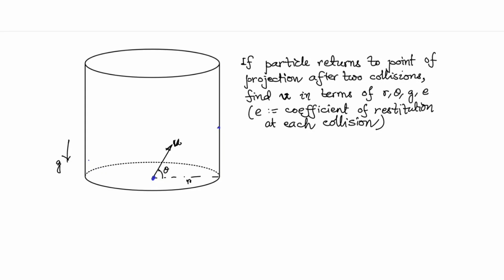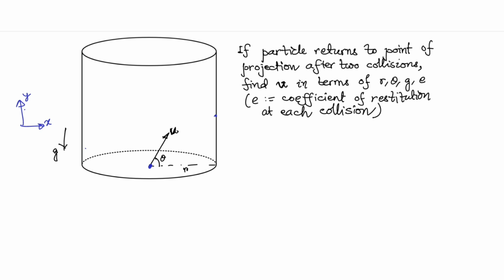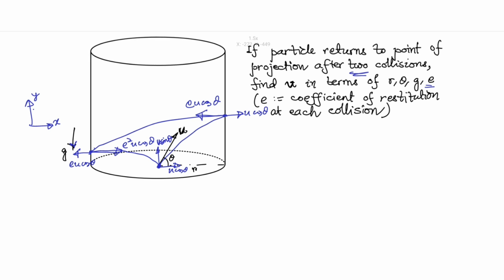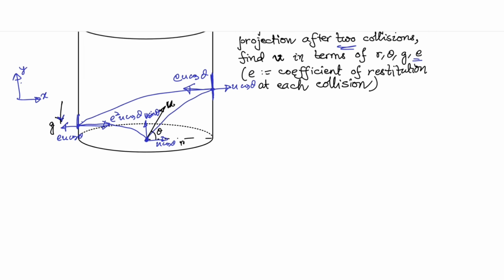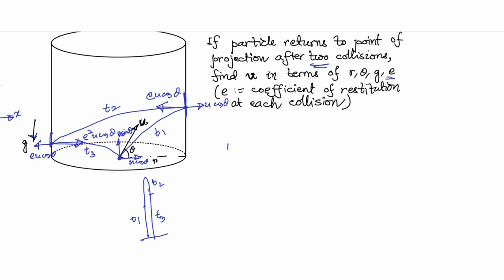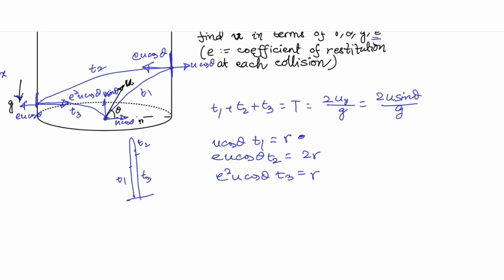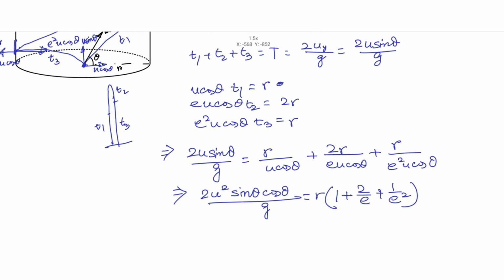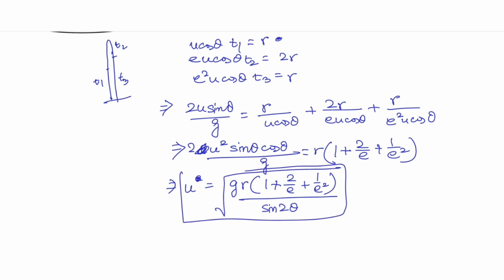Projectile Motion 01